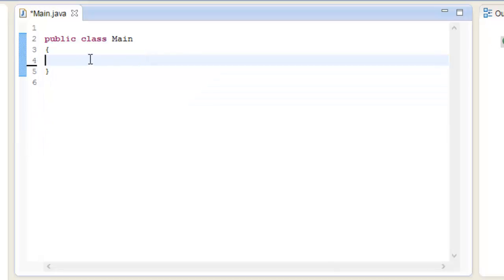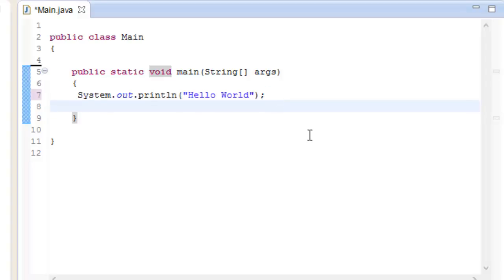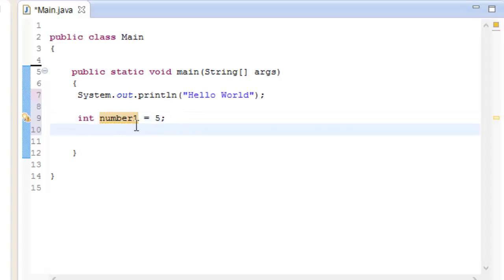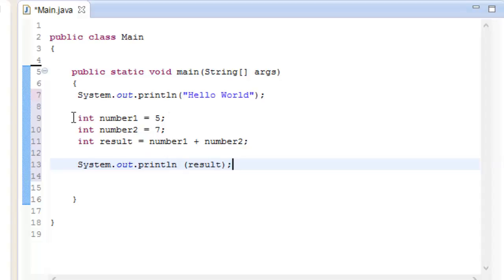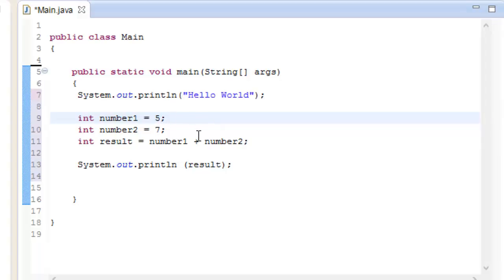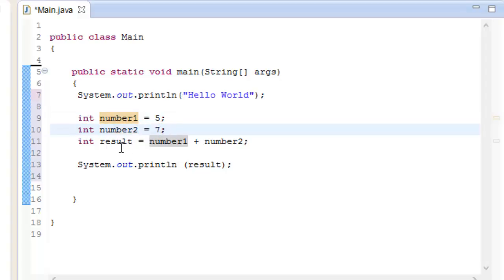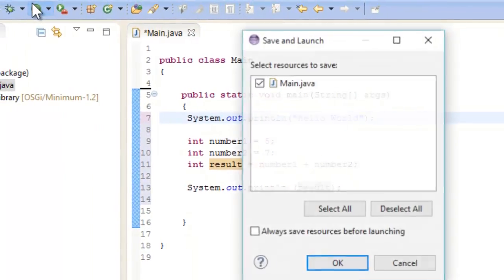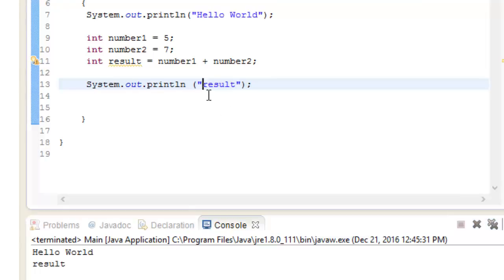java tutorial for beginners syntex and variable part 4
in this video i will explain u about syntex and variable of java and how to program it part 4